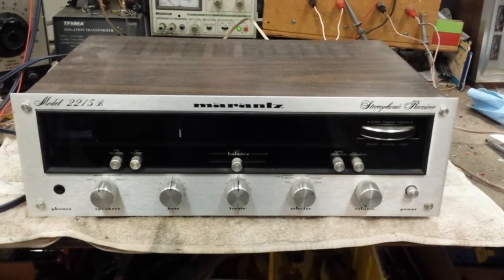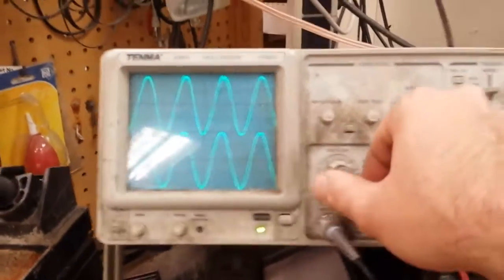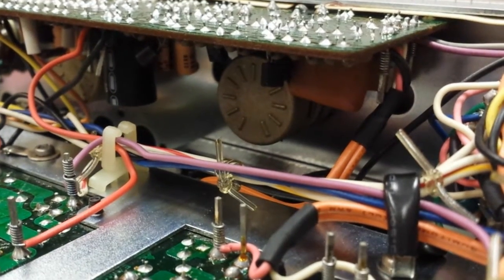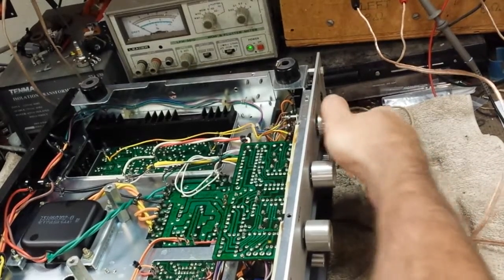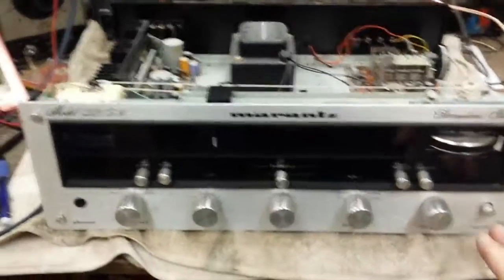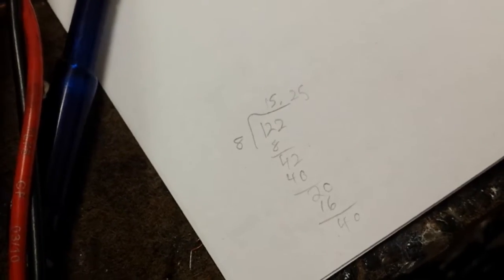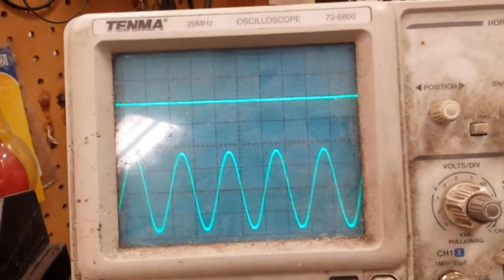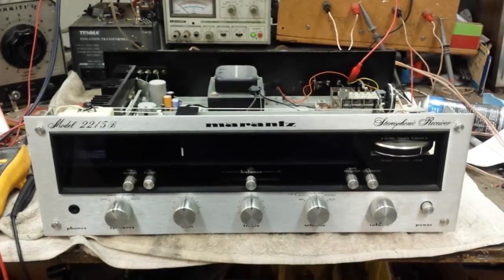Servicing a vintage Marantz 2215b stereo receiver.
Basic services and bias adjustment